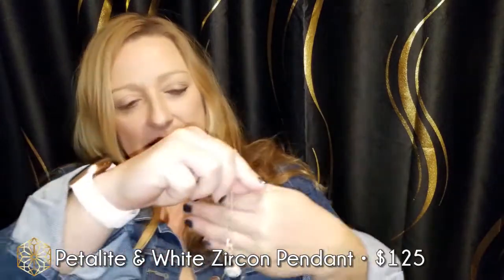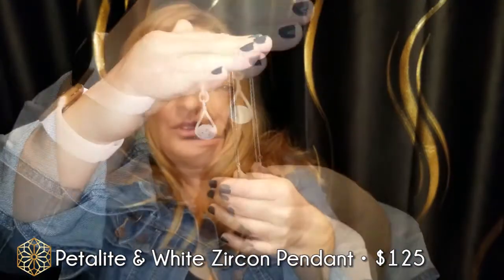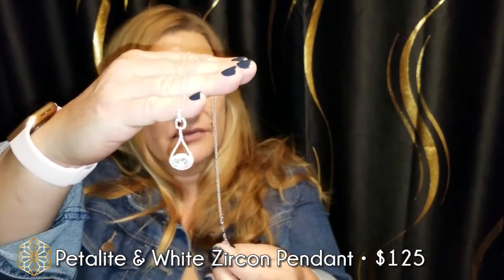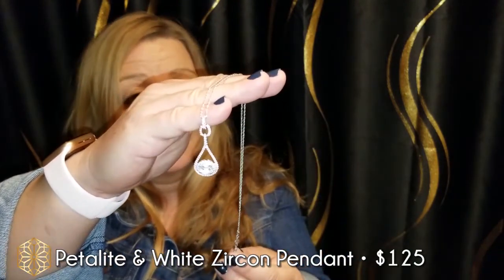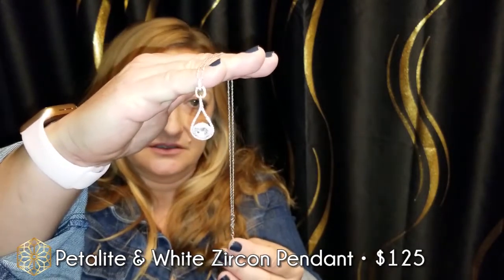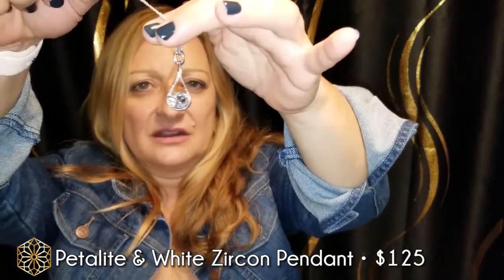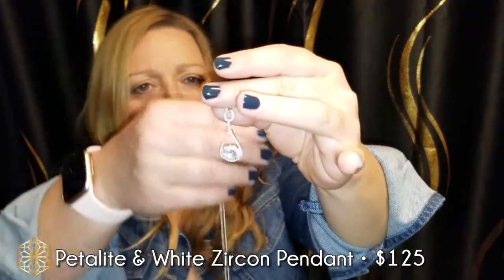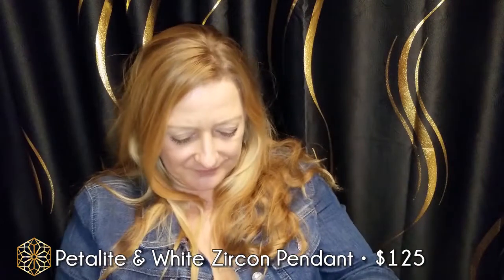Petalite and White Zircon Pendant in Sterling Silver Featuring Kiki!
Petalite is a lithium aluminum silicate and yes, you read that right, it has lithium in it. It's no wonder that many people feel a calming effect when they wear this pendant. Finding large gem-quality crystals to make a pendant like this is rare as most crystals are small and included. The stone is known to dispel electromagnetic energy, so is a perfect pendant if you work at a computer all day in a hectic work environment. The stone brings the wearer calm self-acceptance, allowing us to heal from past trauma.

The pendant is 1.75" long and 0.62" wide. The chain is an 18" rope chain with a 2" extender to make the chain up to 20" long with a nice and secure lobster clasp.